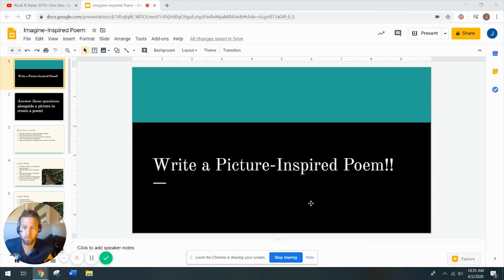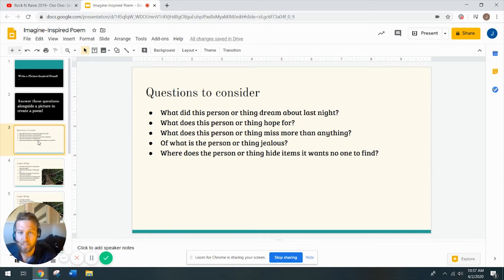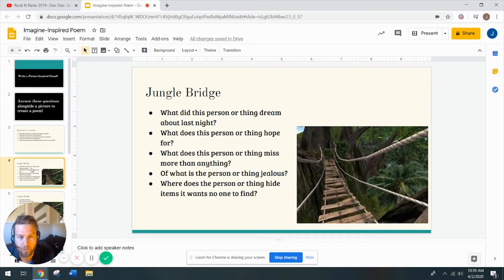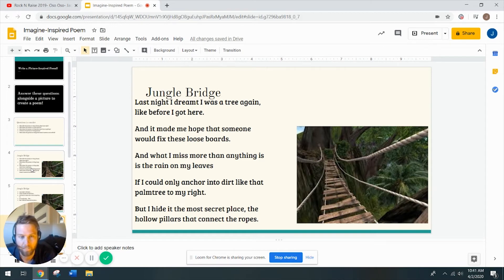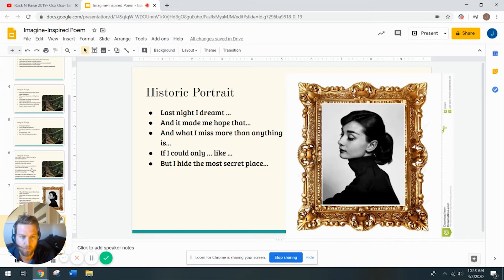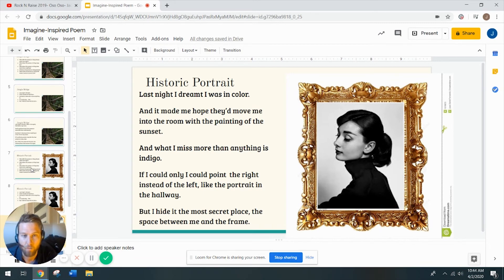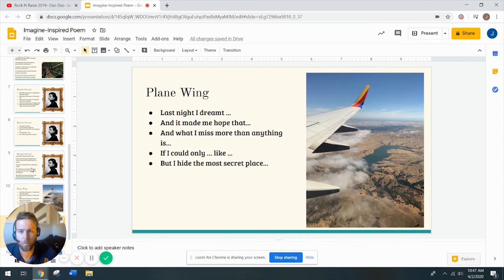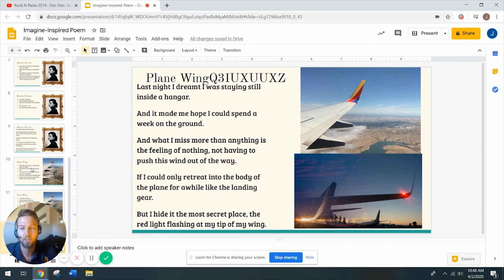TUSDtv Picture Inspired Poem with Turlock High School's Jared Jeffries